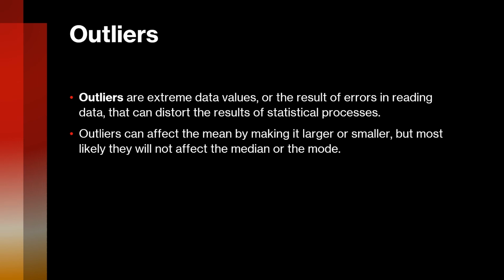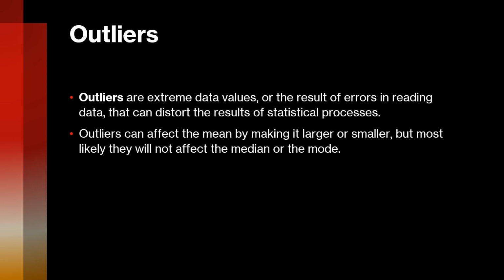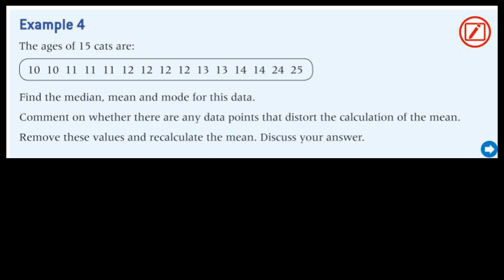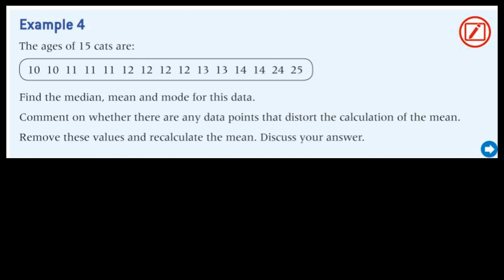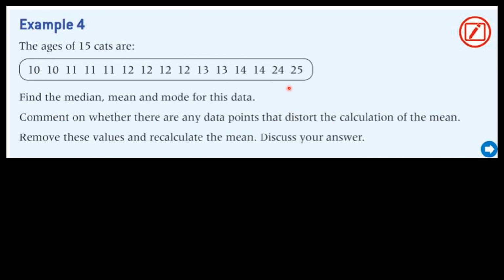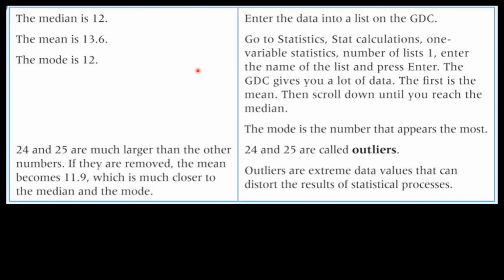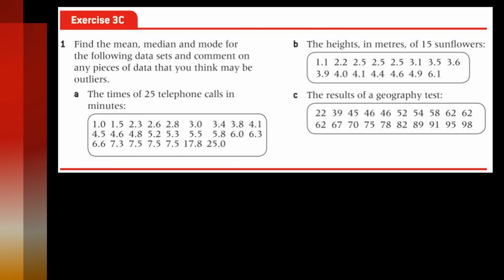Exercise 3C, Collecting and Organizing Univariate Data, IB Math Applications and Interpretations SL